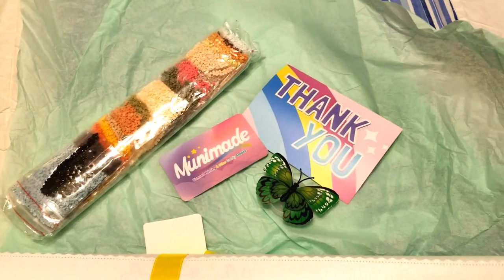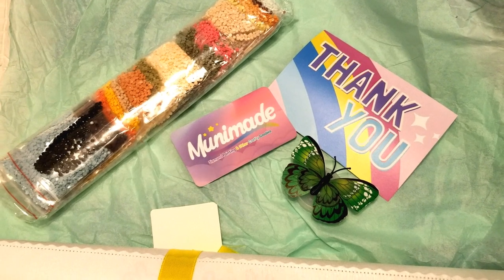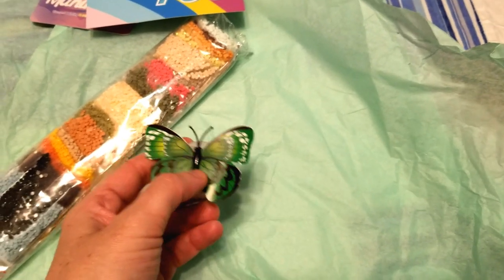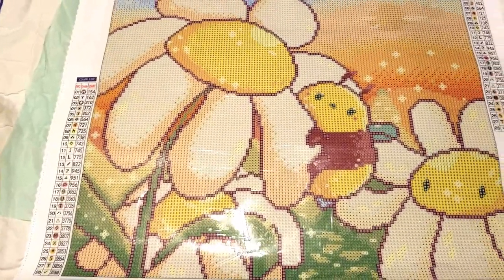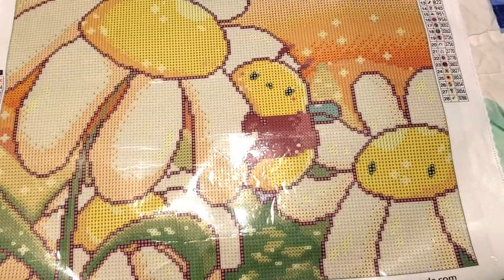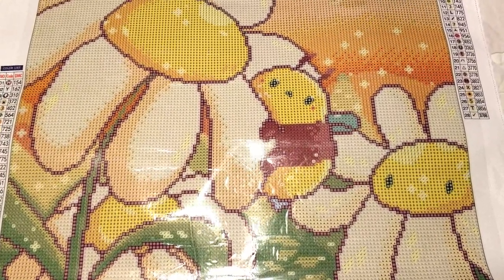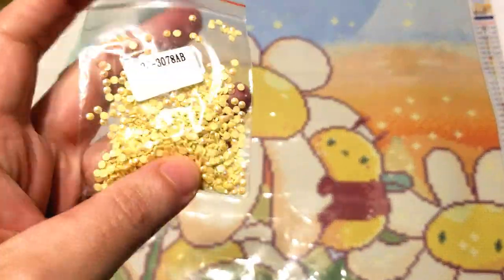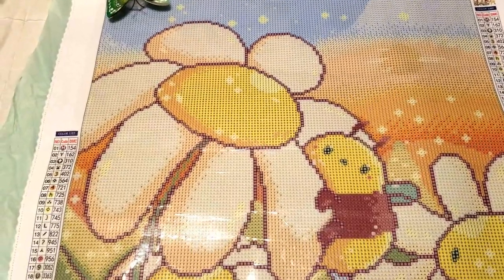UNBOXING "Hang In There" by CuteButWeird | MuniMade DP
Filmed this when I first started developing that bug (not C19, I'm told, just standard flu bug). I'm doing much better now. This is my first purchase from the MuniMade company, popularly known for their 3D printed diamond drill trays. Looks like recently they got into offering full, licensed (hence, the cost) DP kits! This one, without any extras (I explain in the video), cost $50 with about $10 shipping to my house. Shipping rates might vary with your address.

Info on the "God Save The Queen" kit I mentioned completing awhile back